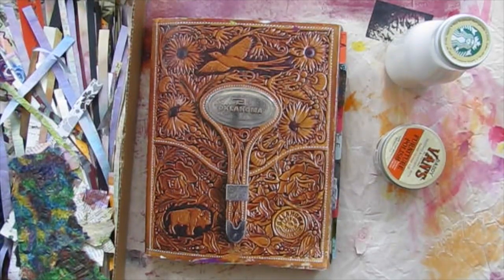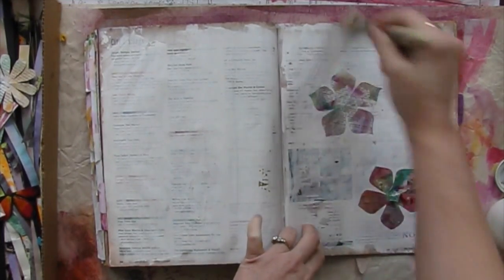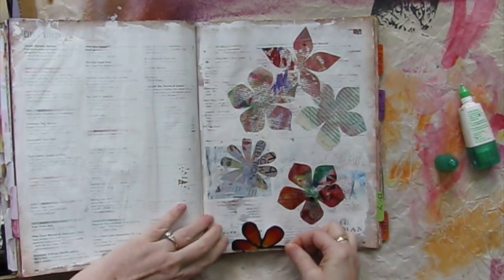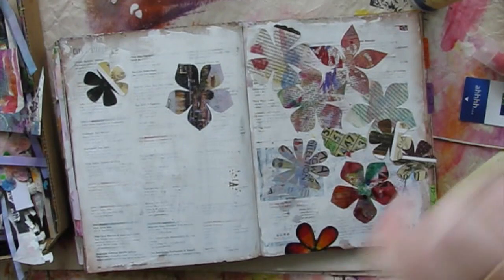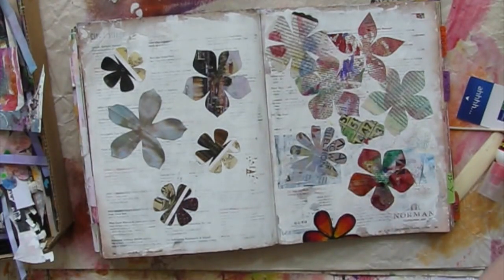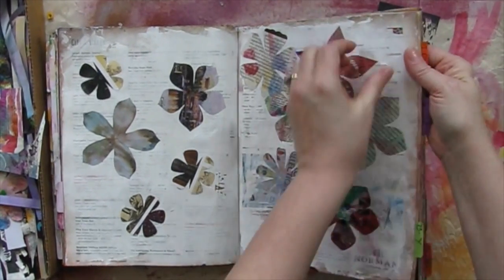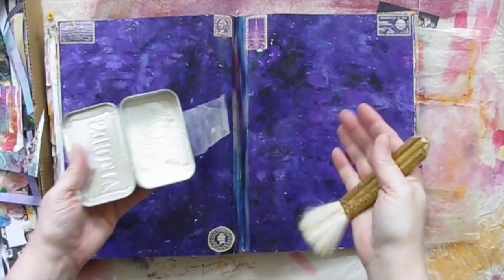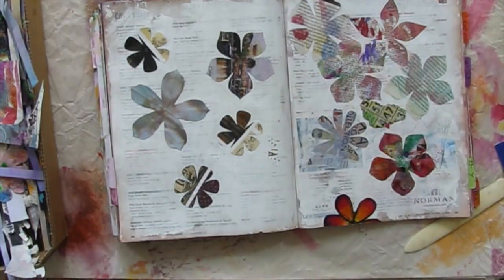Using Glue Over Daddy Van's Wax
Find out if you can continue to glue things on a page where you've already used Daddy Van's All Natural Beeswax Furniture Polish (ding!).

I offer inspiration for a variety of interests including:
Art journals
Mixed media
Paper crafts
Journaling By 5s
Crochet
Scrapbooking
Junk journals
Repurposing
Book binding
Storage and organization
General crafts